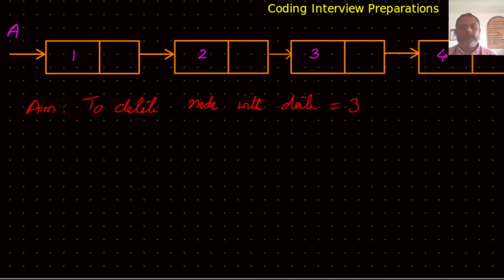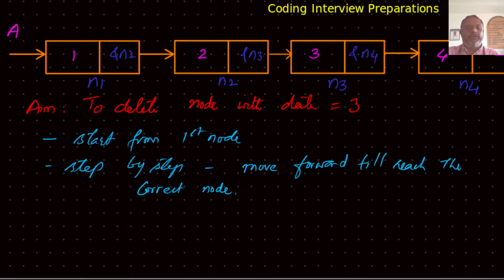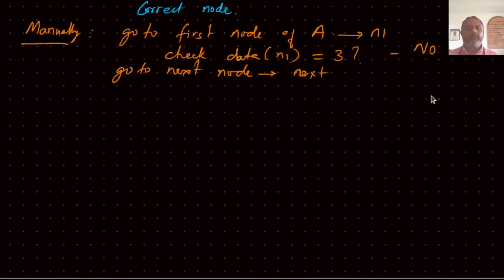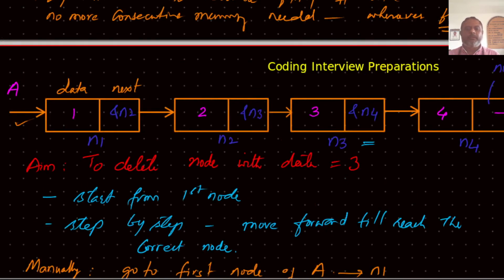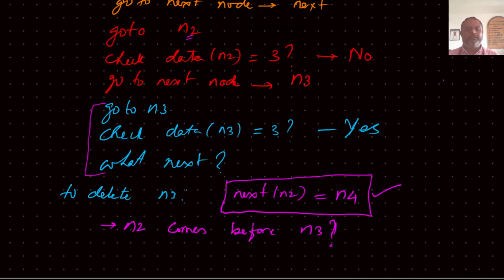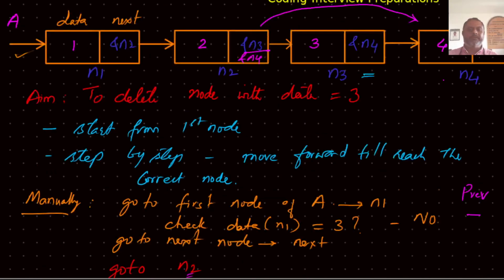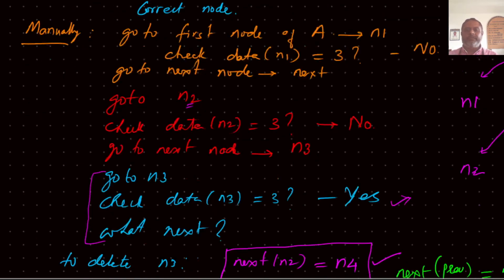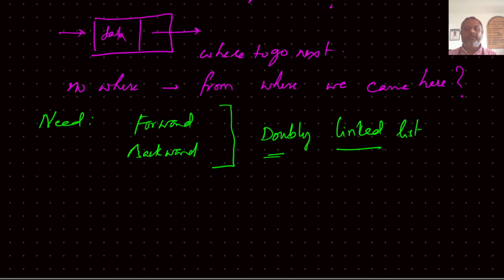CIP-27- Limitations of Single linked list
This session investigates the limitations of single list when we try to delete a node. This process of deletion needs additions information to be saved while deleting a node.